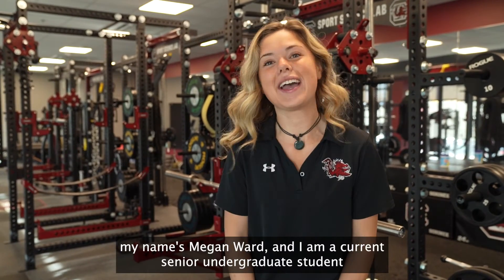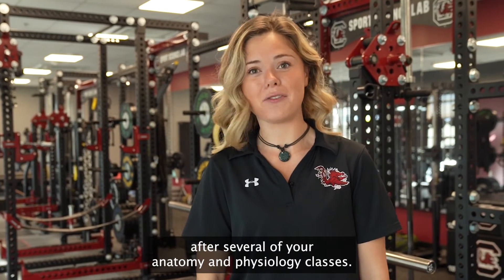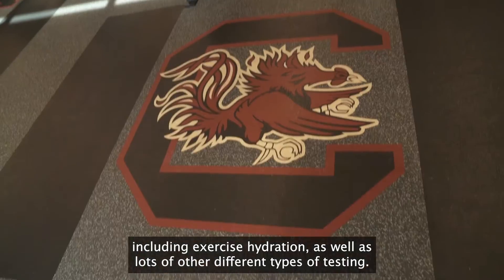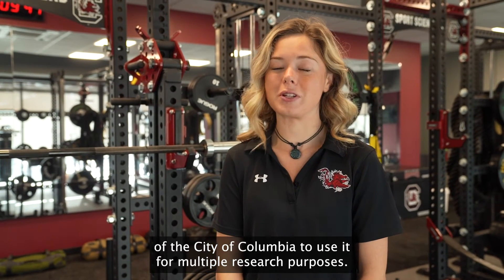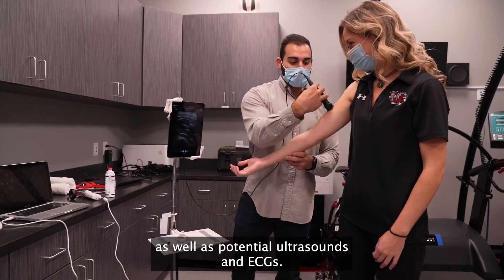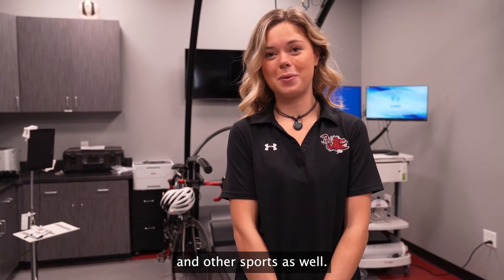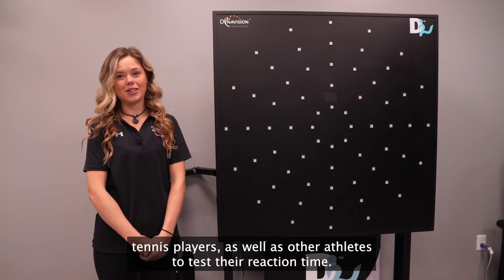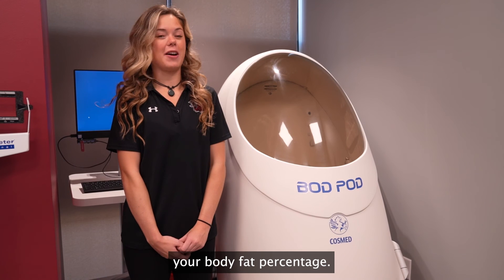Building Tour - Sport Science Lab